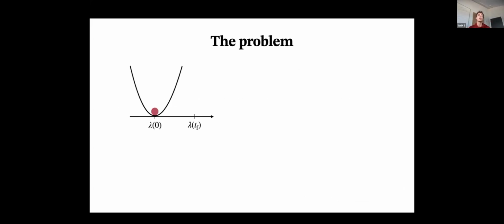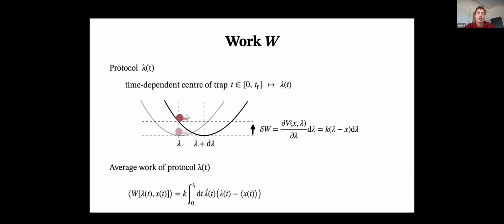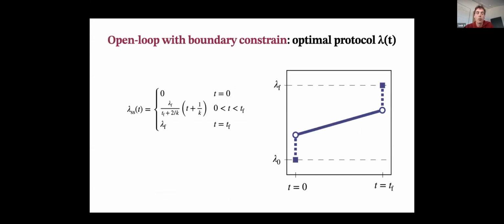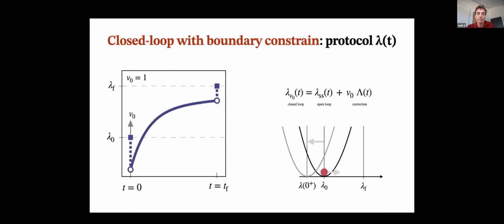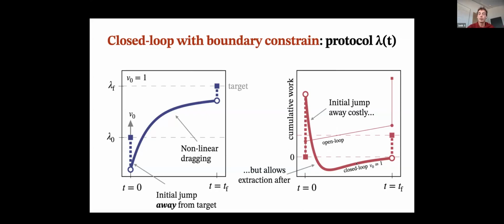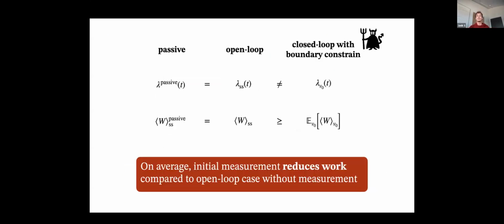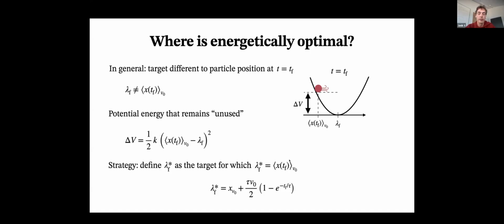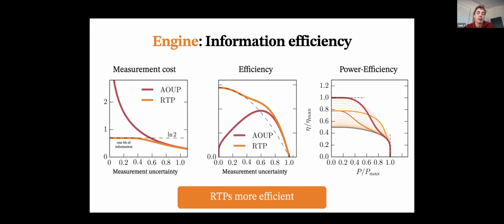Janik Schüttler: Active particles in moving traps: minimum work protocols and information...